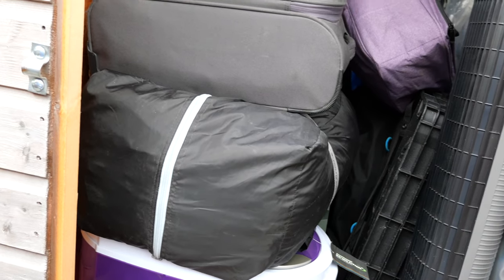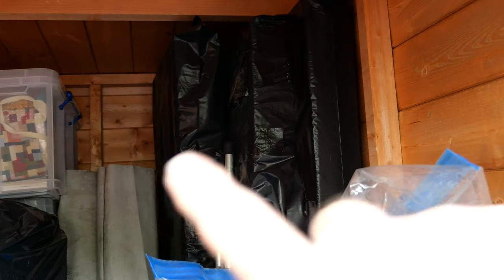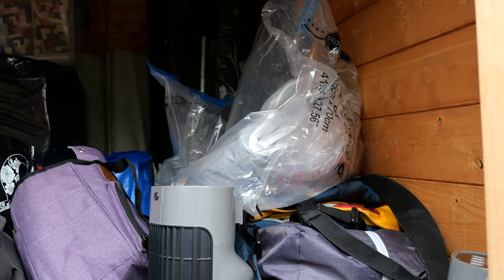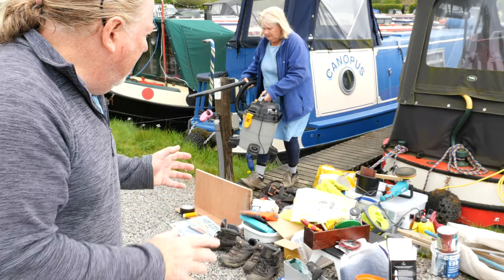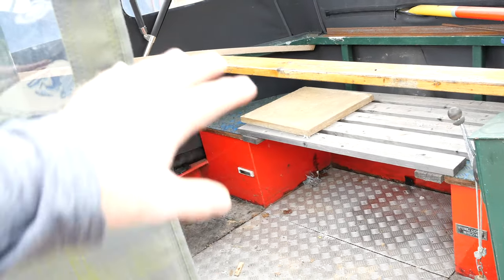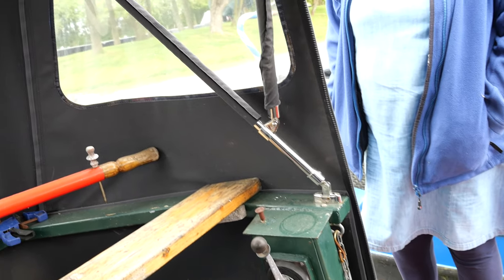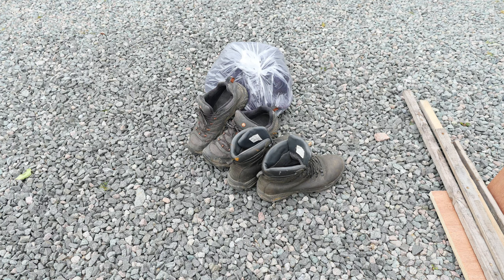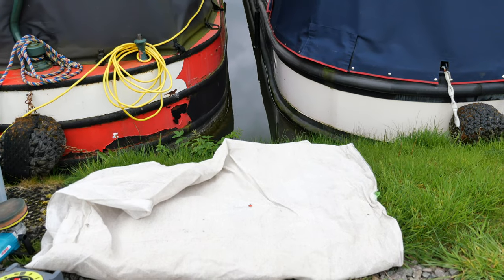Decluttering & Preparing for full time motorhome life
Get ready for full-time motorhome living with our tips on decluttering and preparing your space for life on the road! Streamline your belongings and make the most of your mobile lifestyle.
It's darkest before the dawn as they say and this video of us clearing out part of our boat as we try to fully downsize to go travelling full time in our small motorhome is a serious challenge. It really does seem like a dark time before the dawn.
At least when we have moved through this bit of our downsizing we'll be very well prepared for life on the road and a much simpler and happier life travelling around the UK and Europe seeing some lovely places and meeting some interesting people too.

When travelling, it's good to speak a little of the local language. We use Babbel to learn French, Spanish and German. If you'd like to try it out here's a free 3 month trial...